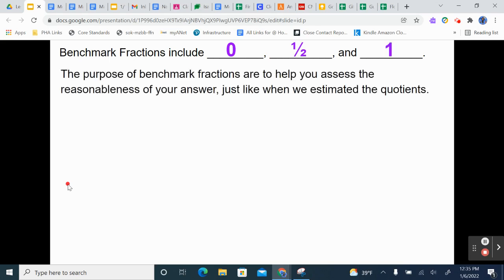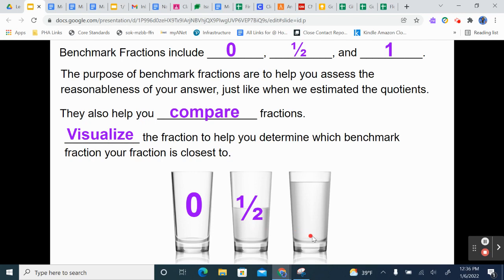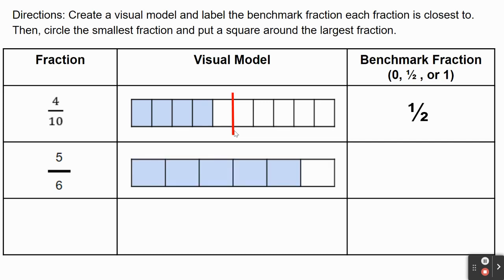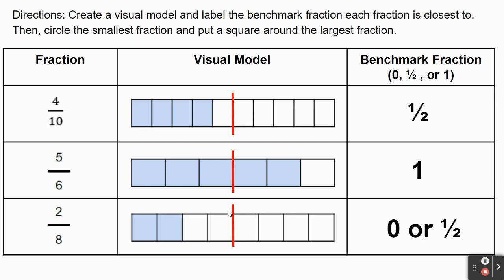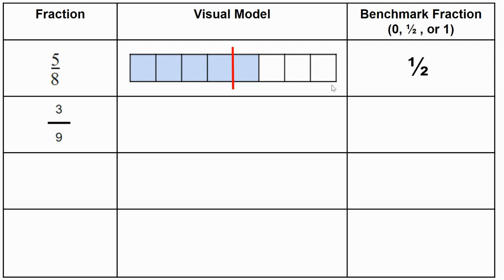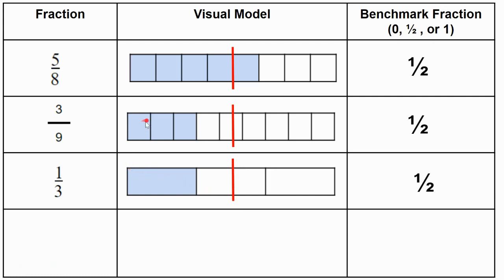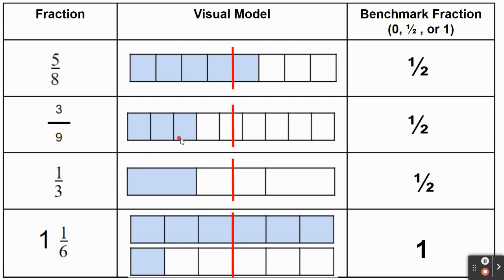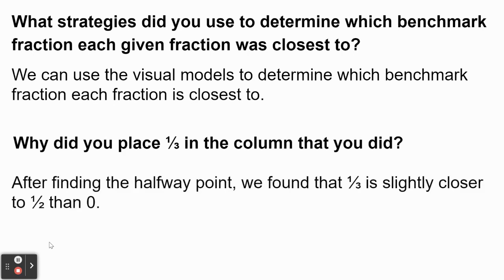Benchmark Fractions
Viewers will learn how to visualize and use benchmark fractions in order to compare fractions and determine how reasonable their answer is.
4.NF.A.1
4.NF.A.2
5.NF.A.1